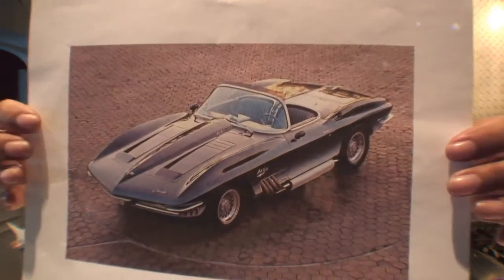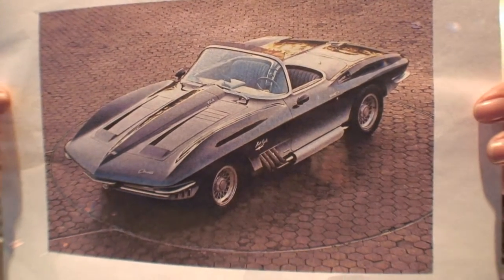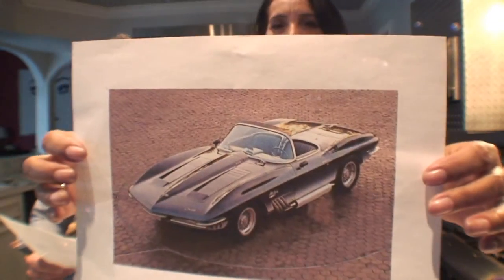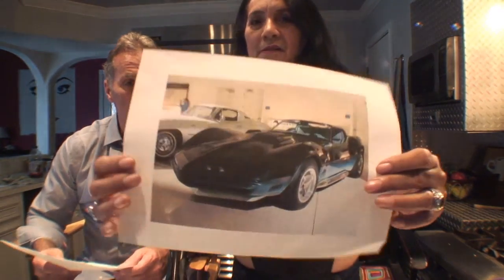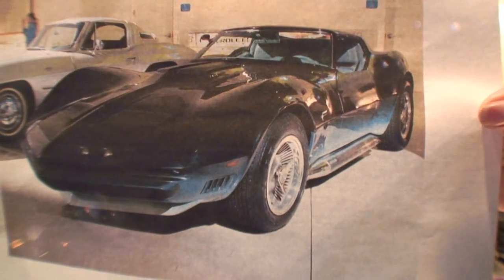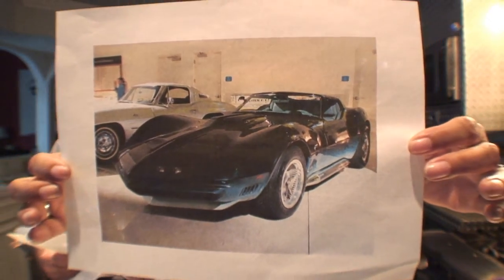Mako Shark 1961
Gayland and KK are hosting Cars All The Time. We are talking about the 1961 Mako Shark.